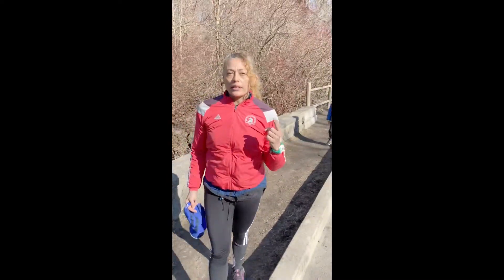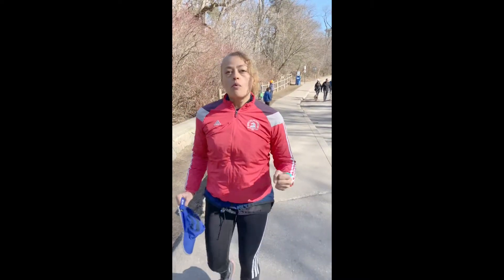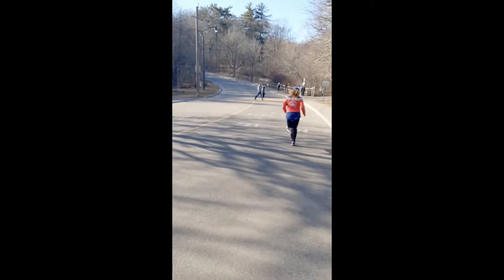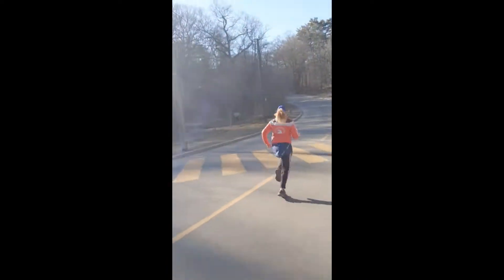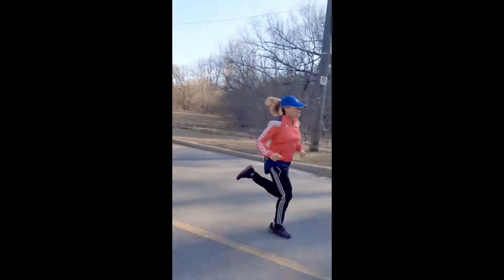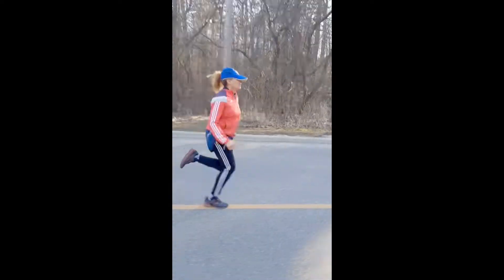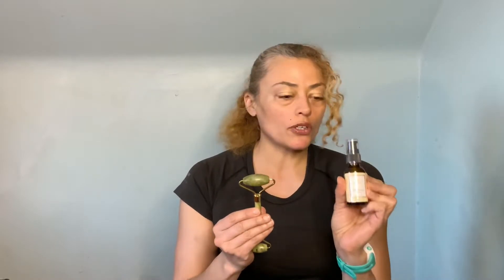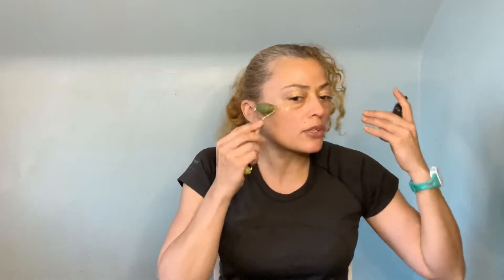Extreme Running 🏃‍♂️ Hillwork Training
running hillworkout skincare I demonstrate my hillwork training routine and apply a skin renewal serum with my jade roller.